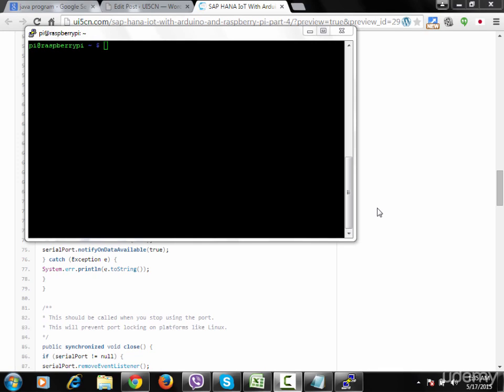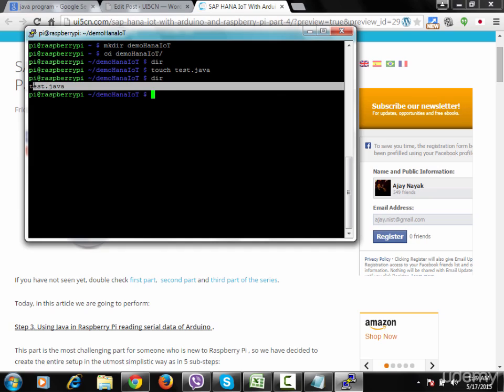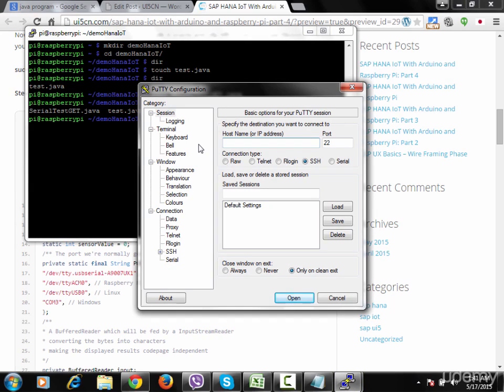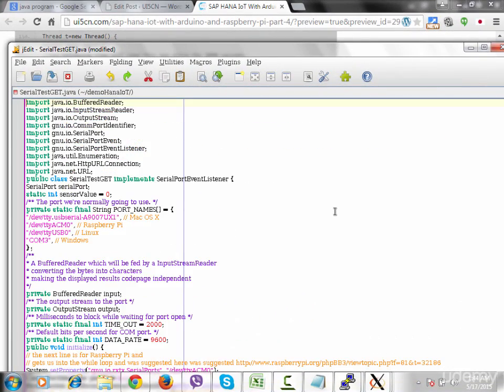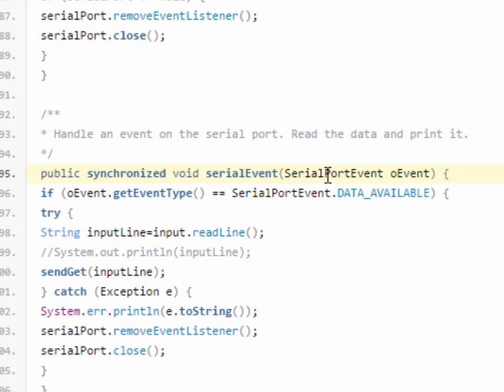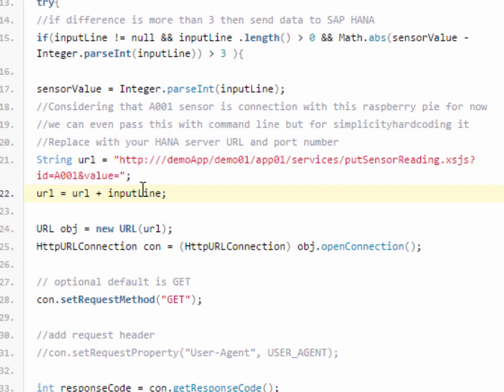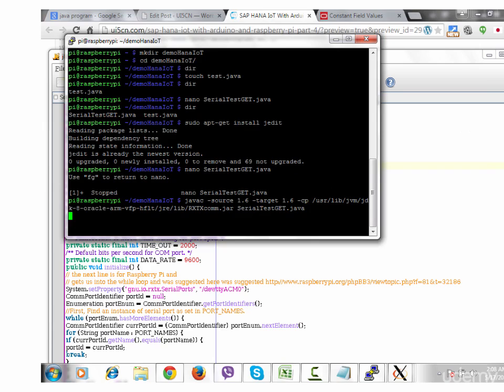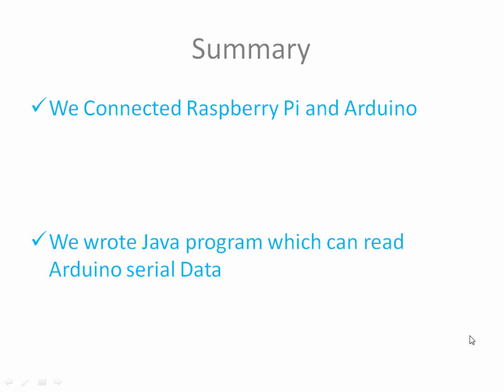004 Step 3 config coding Java in Raspberry PI for Arduino serial communication